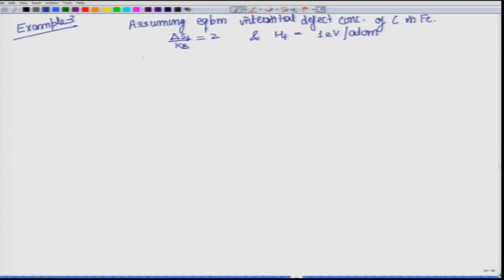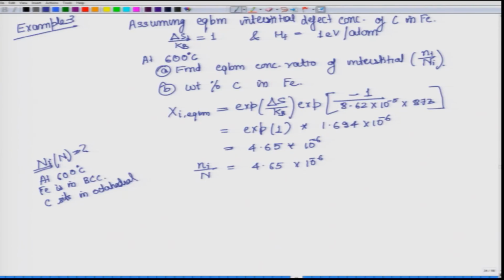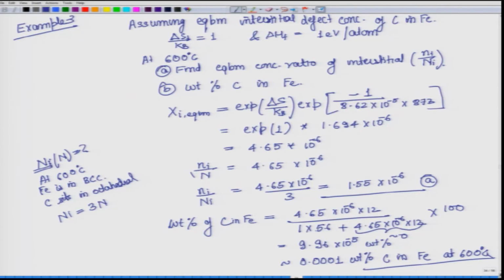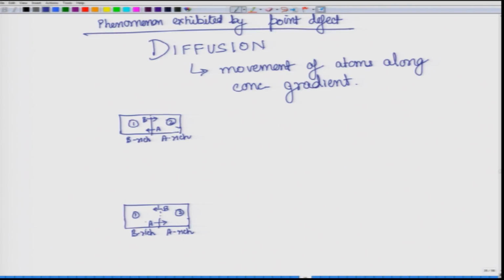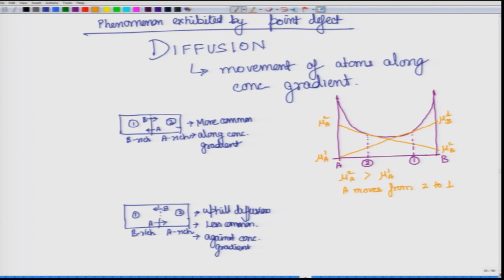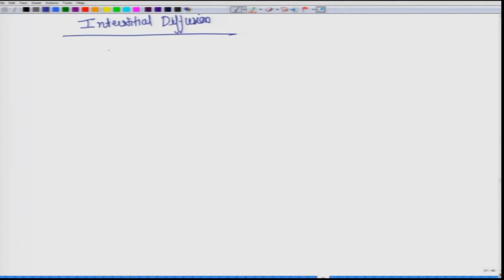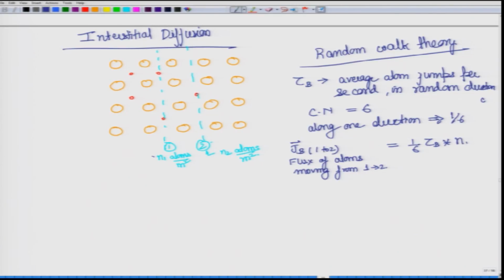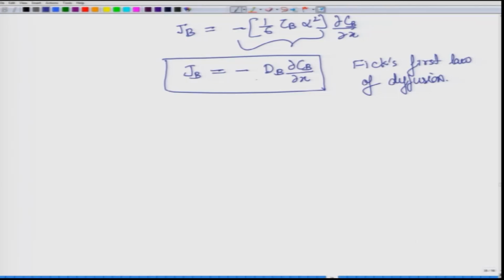noc18-mm11 Lec 12-Diffusion(Interstitial Diffusion)